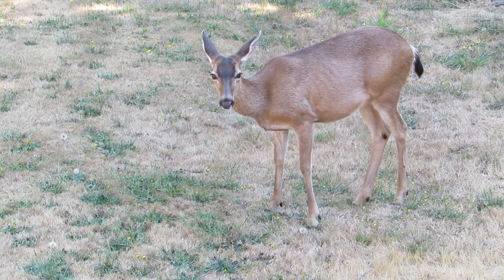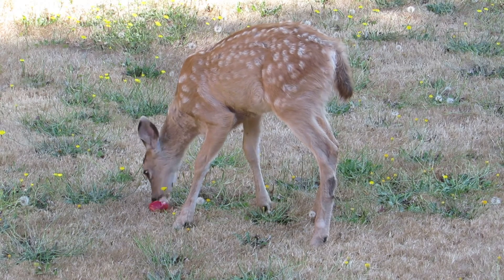08/04/21 Doe & Fawns Renton Wa 2004-D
Black-Tailed Deer eating apples (Doe & Fawns) my yard Renton Washington.